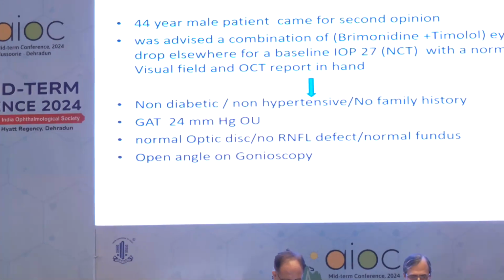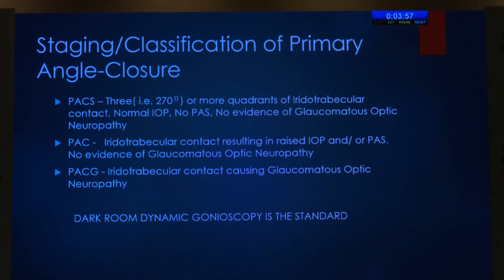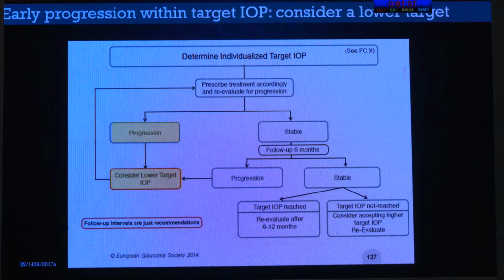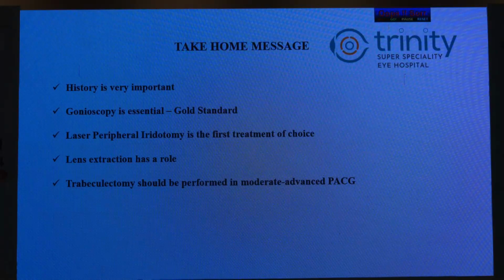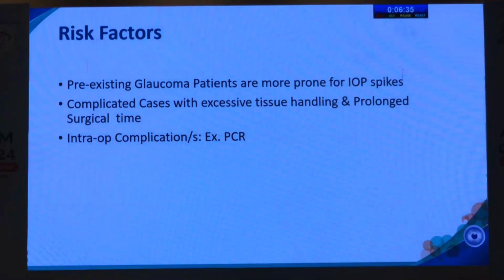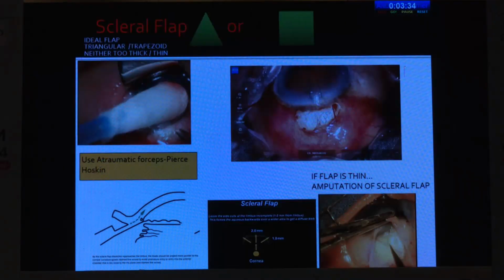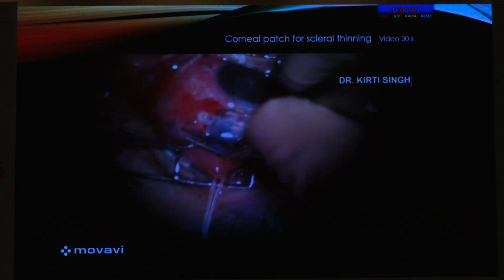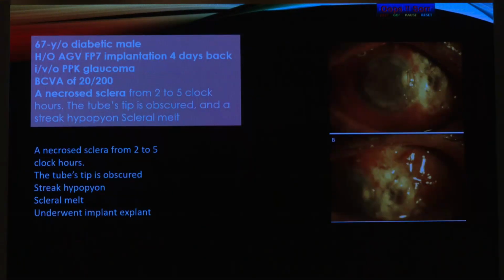AIOCMT3 2024 - GP22 - Faculty Talks - Glaucoma Management & Beyond